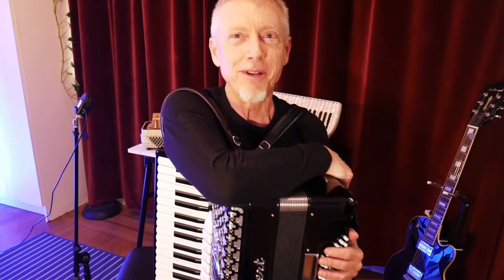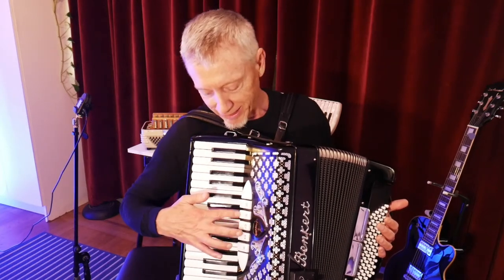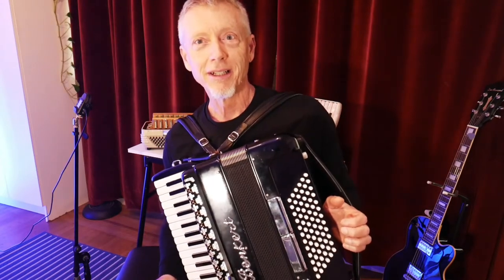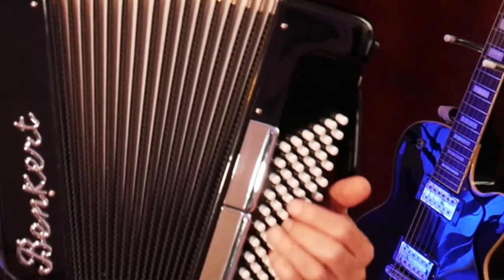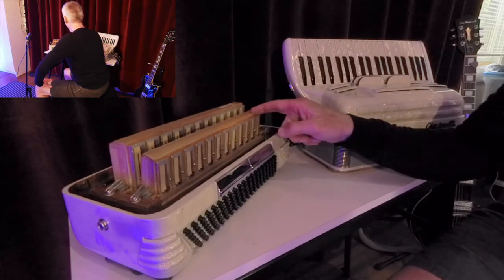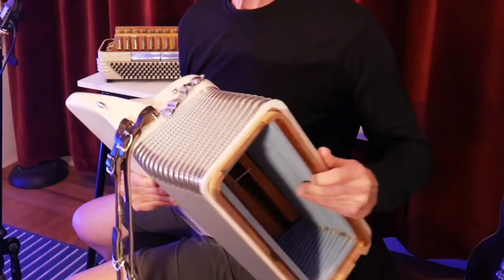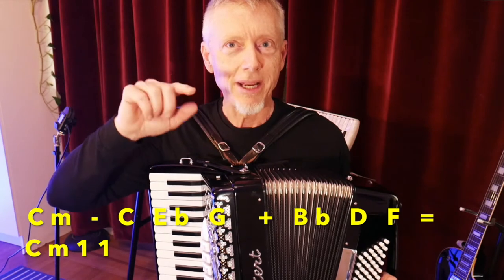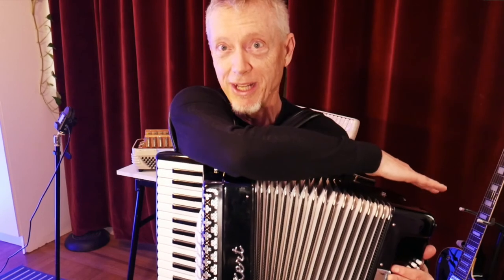Accordions - buttons, keys, free reeds and polychords. making the most of a classic instrument.